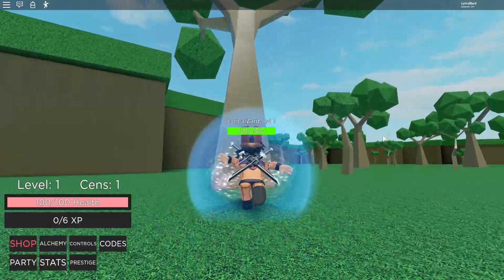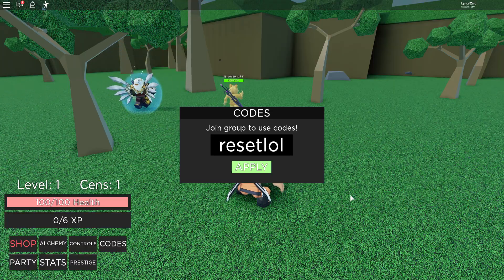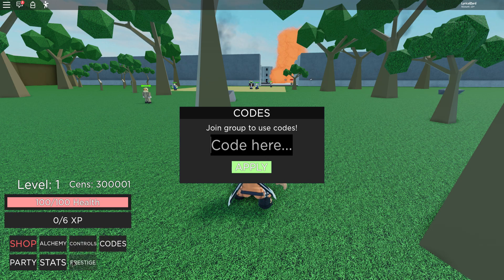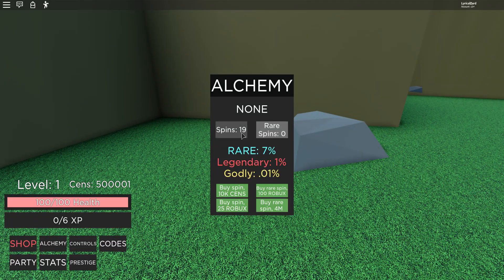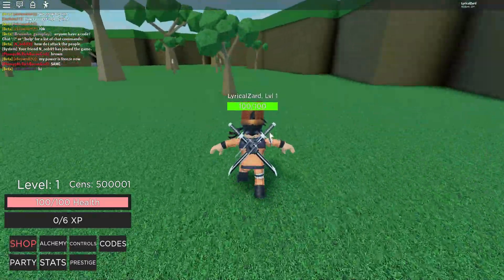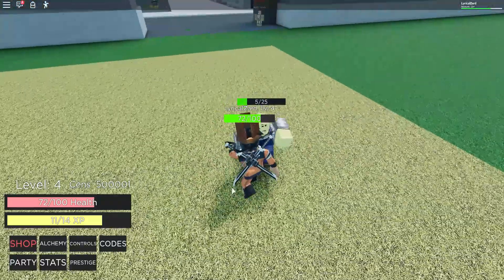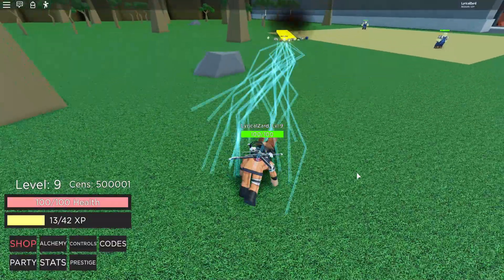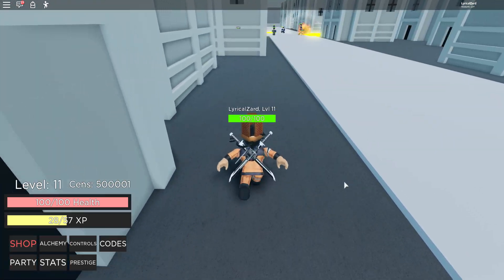FREE CODES For Alchemist! 19 FREE SPINS + FREE CENS + Gameplay! Lets See What Alchemy I Get!